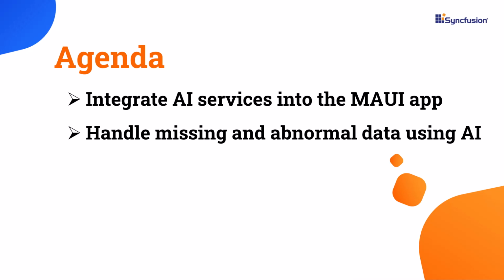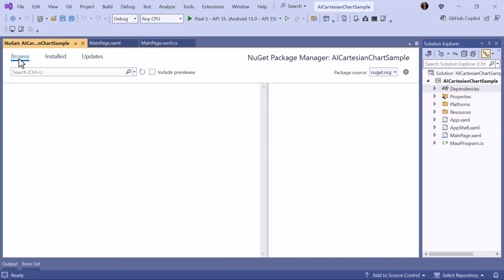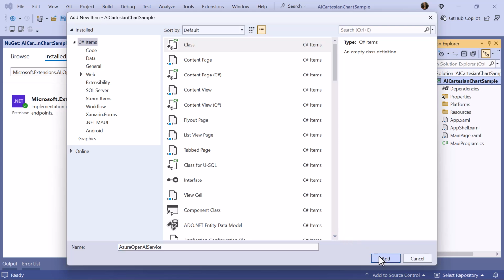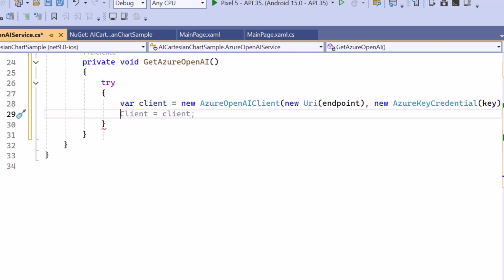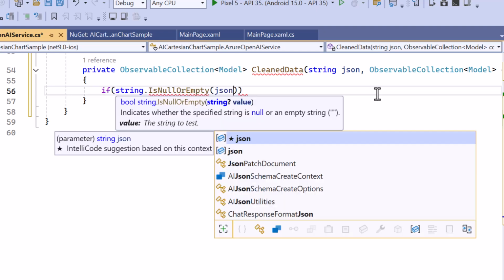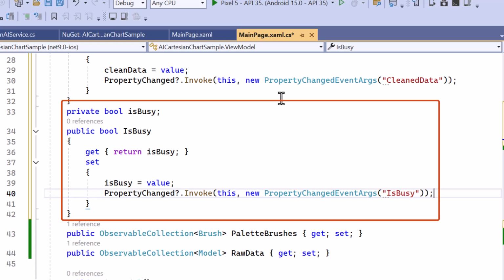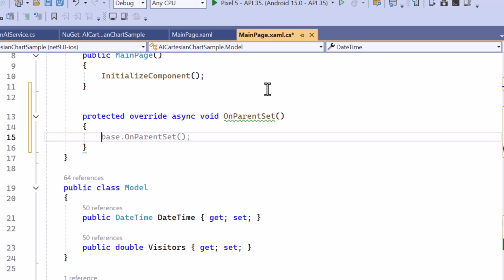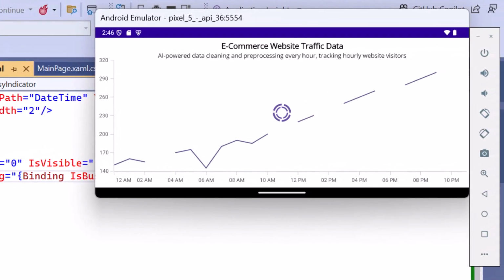How to Visualize Missing Web Traffic Data Using AI in .NET MAUI Chart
Learn how to integrate an AI service into the Syncfusion® .NET MAUI Cartesian Chart control to visualize missing and abnormal website traffic data.

Charts help you understand data better, but only work well if the data is accurate and reliable. Raw data, especially web traffic, can often be messy, with missing values, random spikes, or unusual patterns that affect accuracy. That’s why it’s essential to clean data before visualizing it.

The .NET MAUI Charts control is built to handle large amounts of data efficiently and supports fast, real-time updates. It also offers options for dealing with missing values, such as leaving gaps, linking nearby points, or filling in estimated values based on surrounding data, to ensure smooth and accurate visualizations.

The .NET MAUI Cartesian Chart is now part of the Syncfusion Toolkit's open-source offerings and provides developers with a powerful and free solution for building interactive and compelling data visualizations. By leveraging open-source .NET MAUI controls, you can enhance your applications at no additional cost while benefiting from a growing community and continuous improvements.

In .NET MAUI Cartesian Charts, the legend serves as a vital visual tool that connects data series with their corresponding labels, helping users identify chart elements. It can be customized in various ways, including adjustment of its position; styling options such as font size, color, and background; as well as alignment.

Interactive features allow users to toggle the visibility of data series in the legend. This level of customization ensures that the chart is not only visually appealing but also functional, improving the user experience by making data exploration more intuitive.

In a .NET MAUI Cartesian Charts, you can rotate all series to display data vertically, providing a different perspective. Legends in the chart offer additional information to identify individual data points. To enhance readability, you can annotate data points with labels and further improve clarity by adding markers or customizable symbols. The dynamically updated data points are smoothly rendered with animation, ensuring a visually appealing chart.

Data labels typically display the value of each data point, making it easier to understand the exact values without having to refer to the axes or gridlines. Tooltips are interactive elements that appear when the user taps or hovers over a data point, providing detailed information about that data point.

Auto scrolling in a .NET MAUI Cartesian Charts ensures that a designated data point range remains continuously visible on the chart, while the rest of the data points can be accessed by scrolling. Additionally, you can utilize the trackball feature to access information about the data point closest to the touch contact point in the chart.

Watch this video to learn how to get started with the .NET MAUI Cartesian Charts control:

BOOKMARK DETAILS
[00:00] .NET MAUI Charts - Introduction
[00:50] Integrate the AI service into the application
[05:29] Integrate the Busy Indicator control